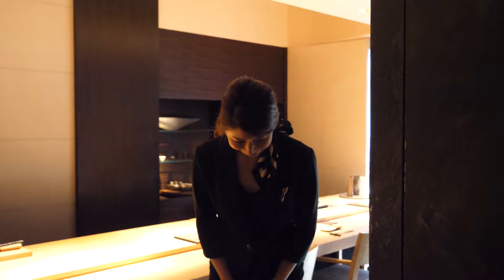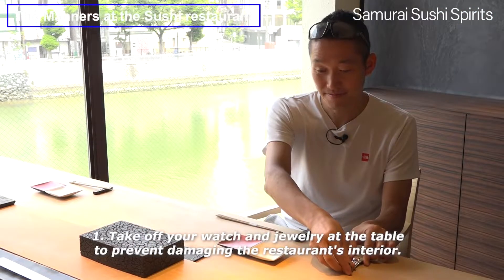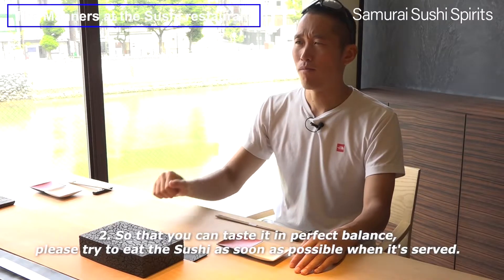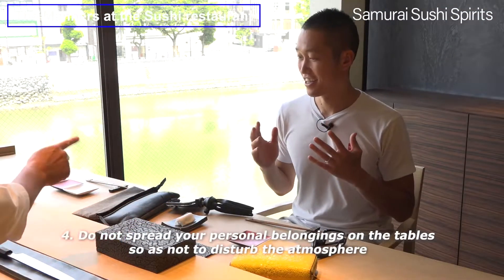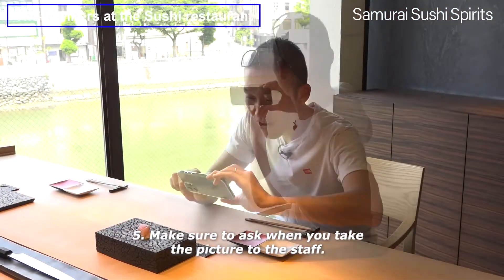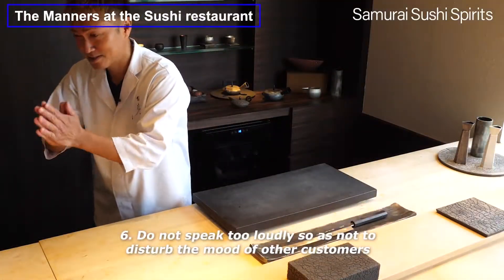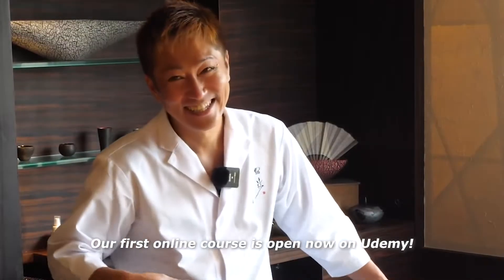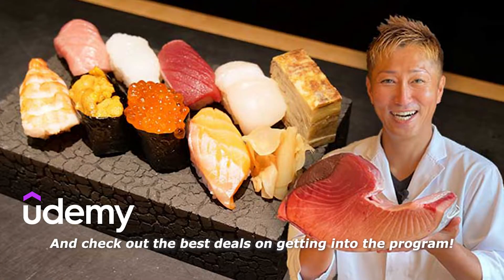The Key Points from Popular Videos 【Sushi Manners】 by Michelin Sushi Chef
Our first Online Sushi Course on Udemy is NOW OPEN!! 🌸✨

The regular price of our course is $199. If you create a new account and register, you will receive a discounted price of $15.99!

If you have an existing account, please create a new one.

We invite you into the special group on facebook.
About Michelin Sushi Chef Tetsu:

His family owned a sushi restaurant in Saga Prefecture in the Kyushu region.
Chef Tetsu grew up close to sushi and Japanese cuisine from a young age.

He later went on to pursue a completely different career path, but when his father closed the sushi restaurant, he vowed to revive it.

In November 2007, he opened his first restaurant, "Yamasa Shoten Sushi Yoshi" in Saga.

As a consequence of the restaurant's popularity in Saga Prefecture, Michelin researchers visited the restaurant.
The restaurant was listed in the Michelin Guide twice. (2014, 2019)

In June 2019, he opened "Sushi Yamasa" in Nishinakasu, Fukuoka, offering the best time and sushi to customers from home and abroad in a restaurant overlooking the night view of Nakasu.

If you have any questions, please feel free to DM us.